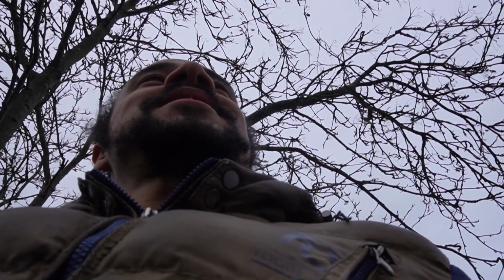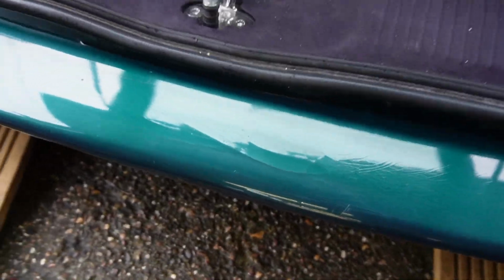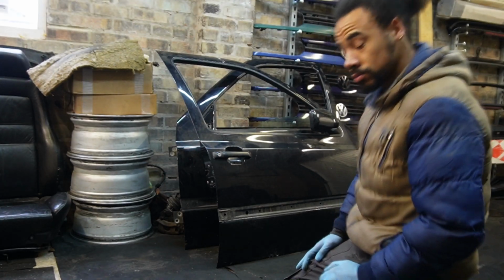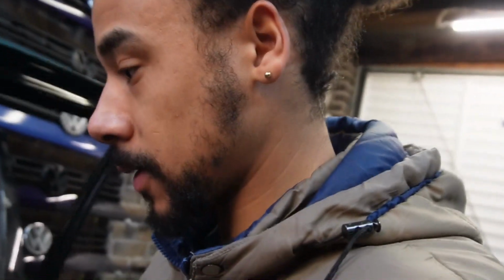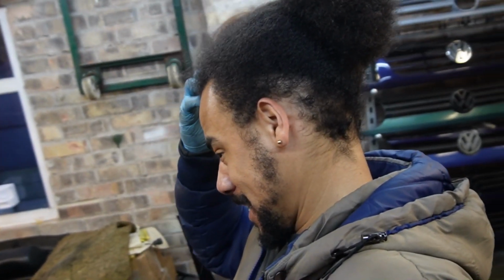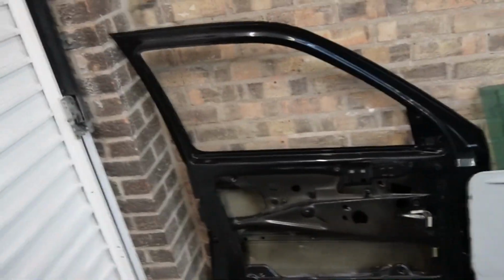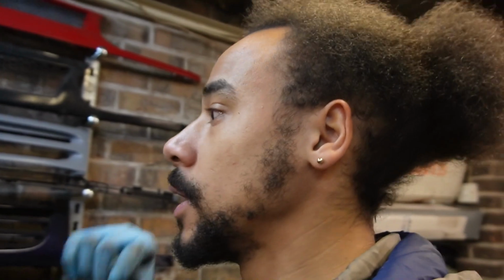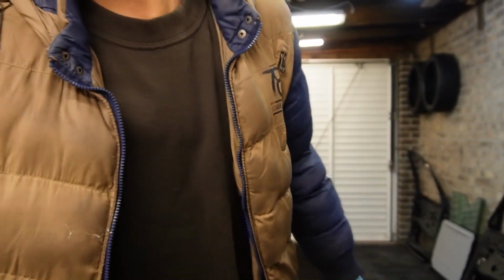Stripping mk3 golf doors + selling rare parts